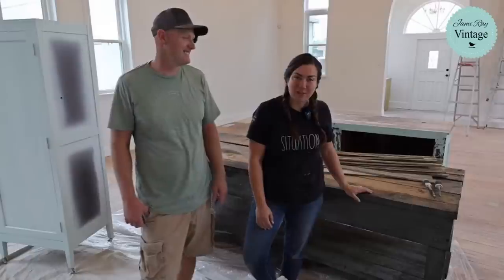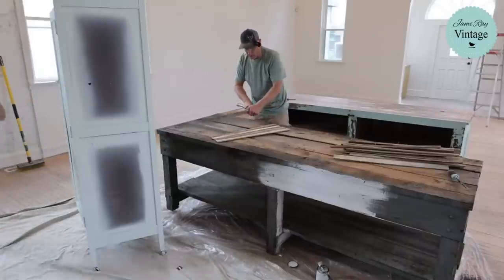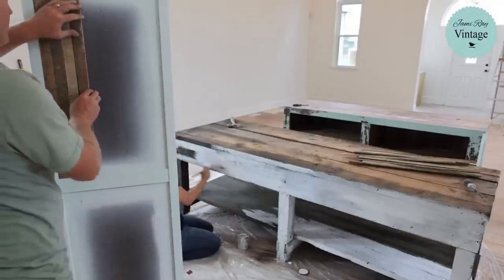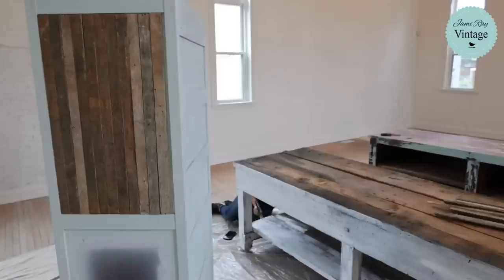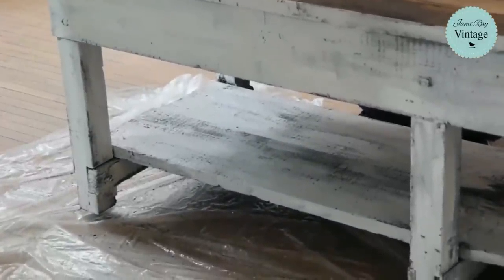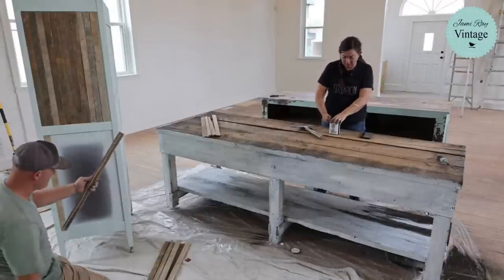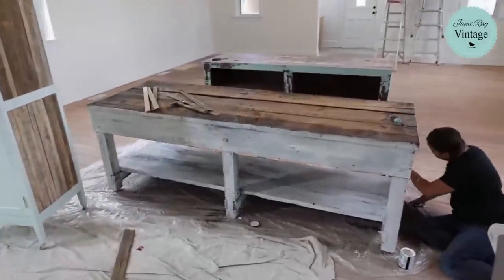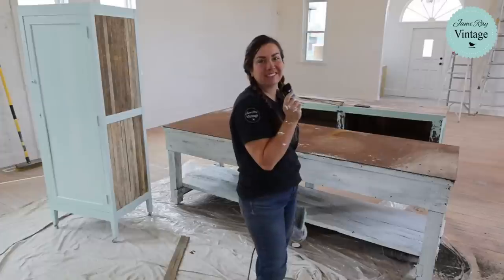DIY Salvage Wood Repair On The Side Of A Rolling Cabinet